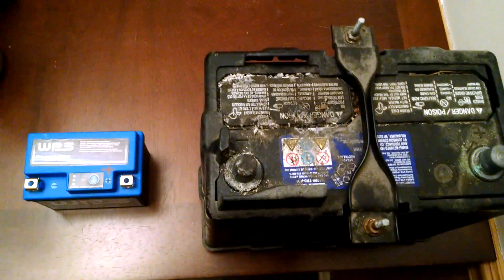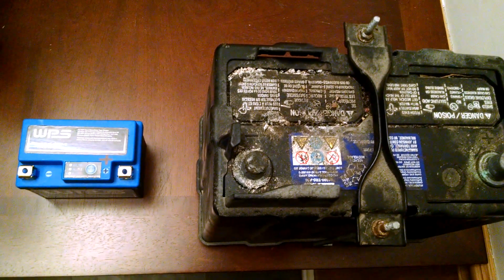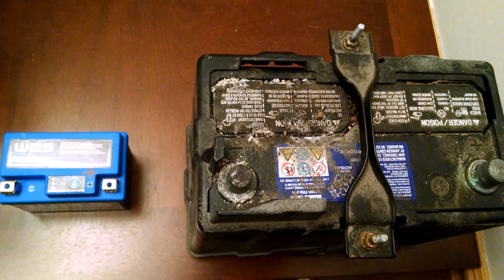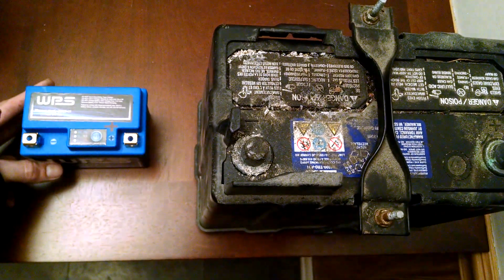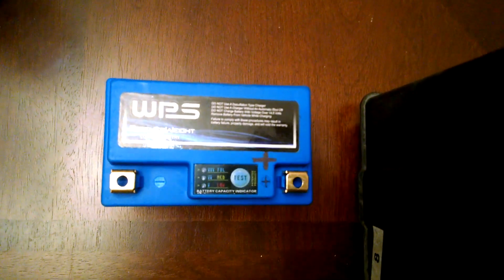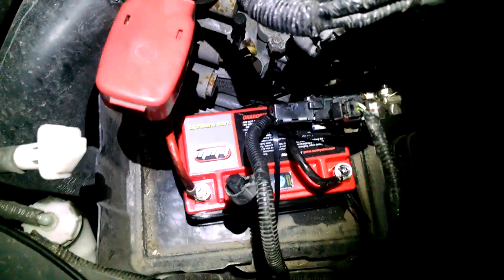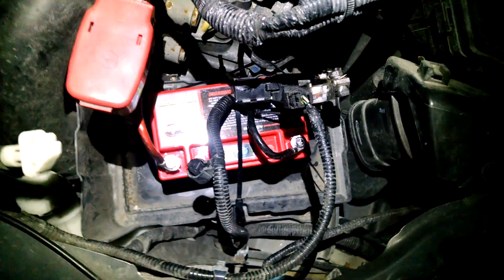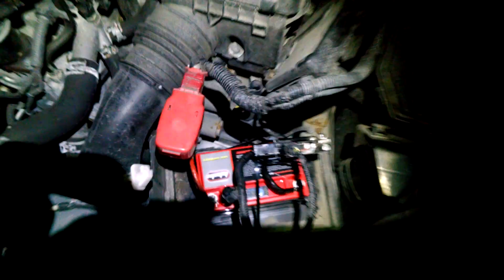Honda Civic LiFe battery $99 - Lithium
Swapped out a dead 410CCA lead acid battery with a $99 300CCA LiFePO4 battery. Stock battery was 27 LBS, LiFe battery just over 2 LBS. Started up at 30F with no problem. It rarely gets below 0F in upstate NY, very rarely as low as -20F.